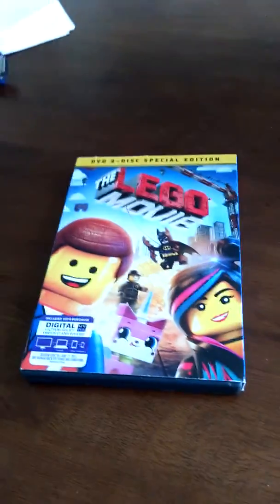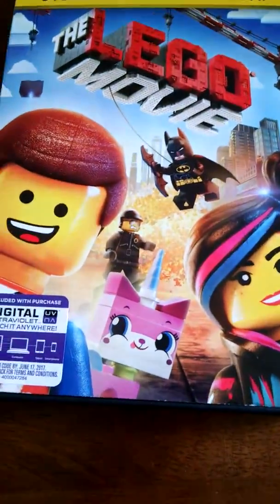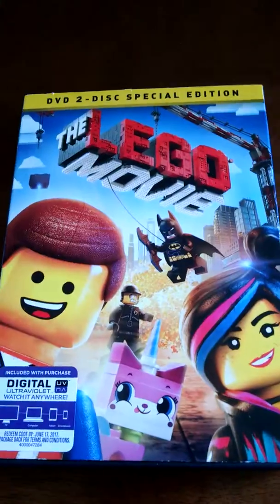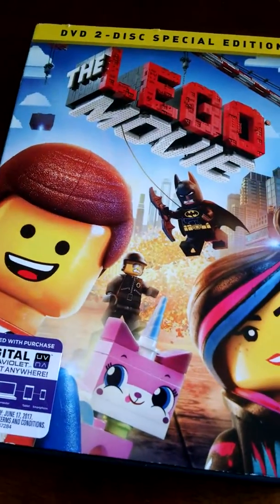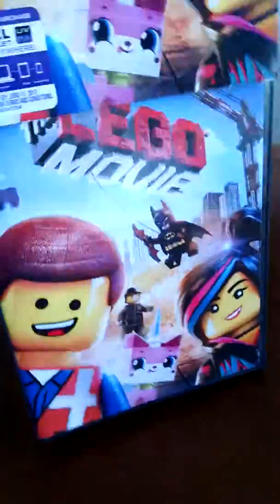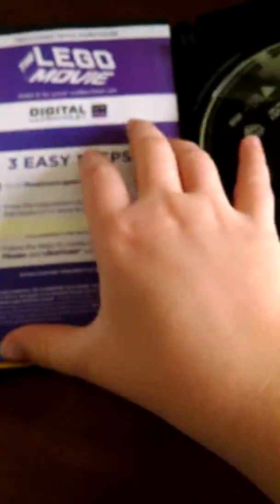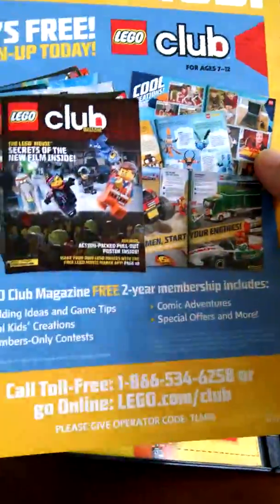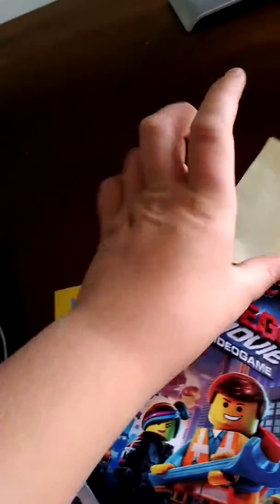The Lego movie DVD review